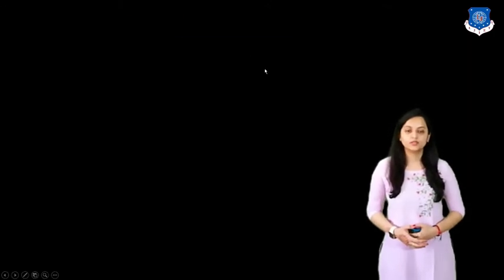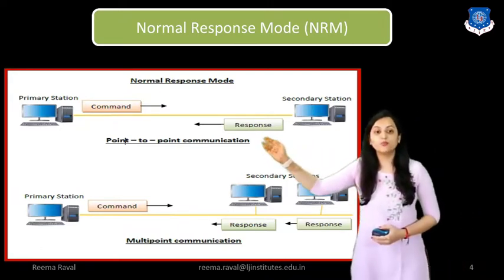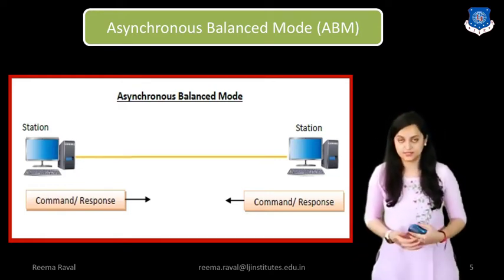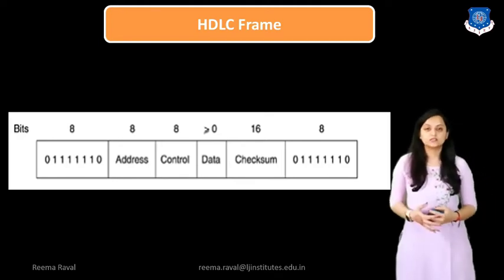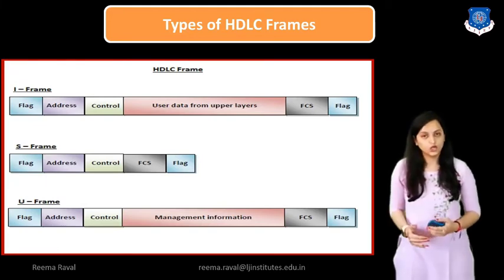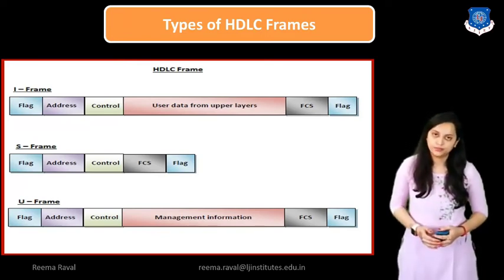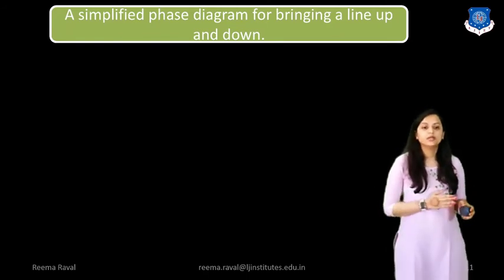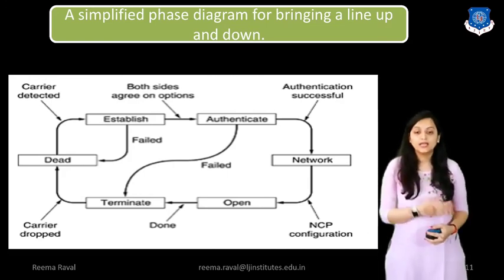SESSION_11_COMPUTER NETWORKS_10_MARCH_2021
This particular video covers the topic of the Example Data Link Protocols from the unit Data Link Layer of the academic subject Computer Networks by Gujarat Technological University for UG courses.
EC Department
Computer Networks
Now from the video try to give answers for following questions:
1) List Example Data Link Protocols.
2) What HDLC stands for?
3) What PPP stands for?
4) Give two Transfer Modes of HDLC.
5) How many fields are there in HDLC frame structure?
6) How many fields are there in PPP frame structure?
7) List types of HDLC frames.